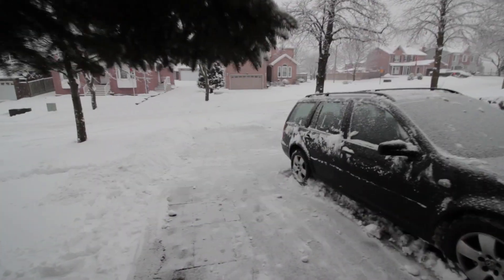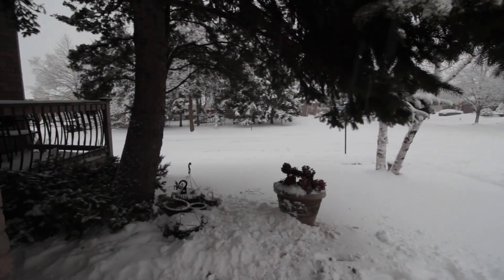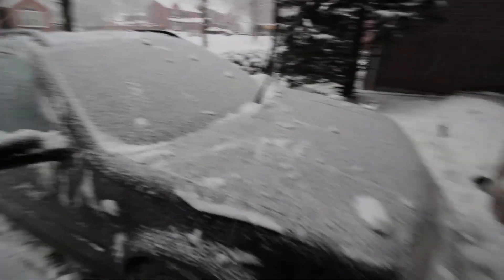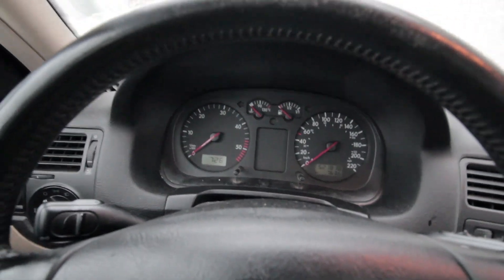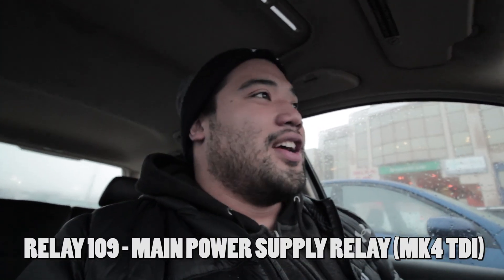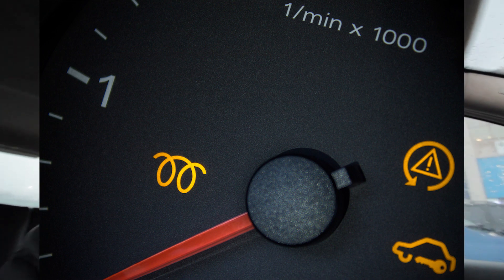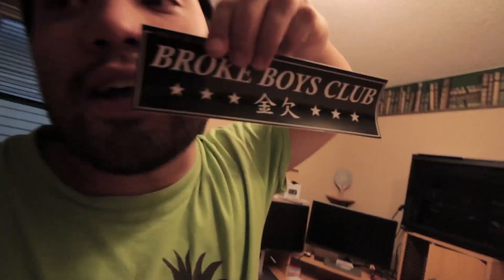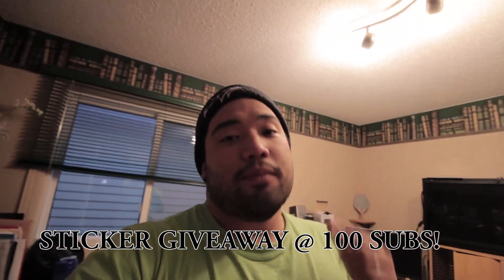MK4 TDI Cranks But No Start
In this video, I go over a crazy experience I had this week with uncle's MK4 TDI Wagon. I know the battery is OK, glow plugs are fine, and oil is at the right level. I even tried getting my neighbour to jumpstart the car for the heck of it! The car kept cranking but would not start. See the solution in this video! MAKE SURE TO BUY ONE AND KEEP IN YOUR CAR TO AVOID GETTING STRANDED! These parts fail intermittently without warning!